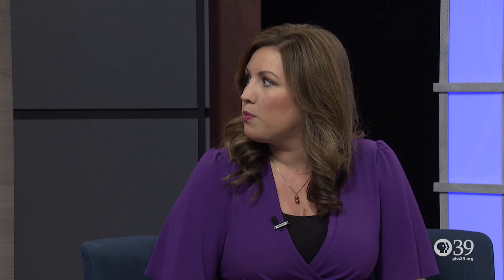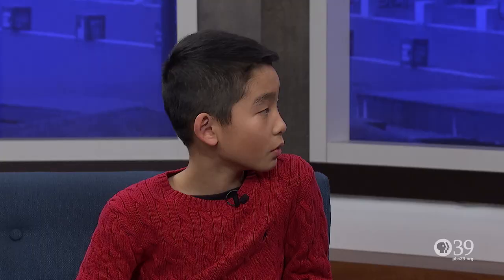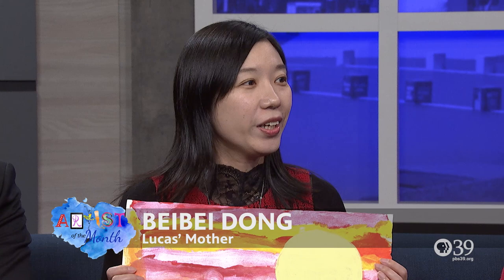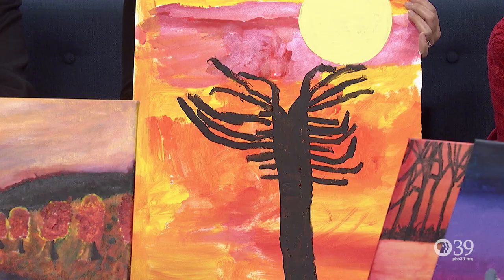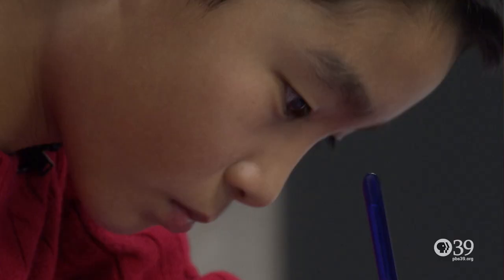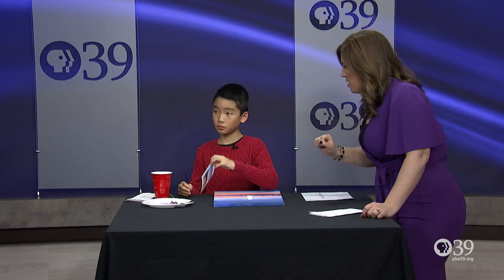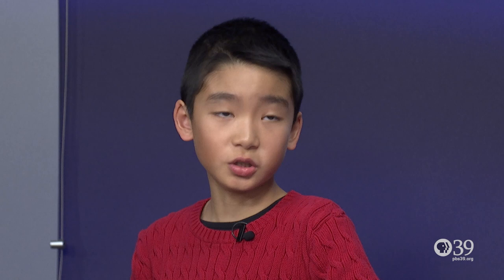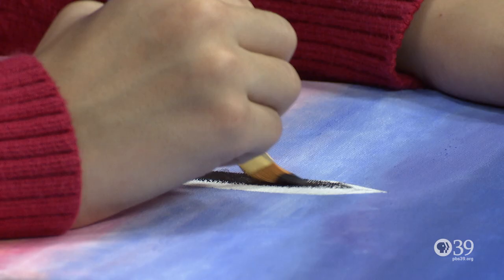Artist of the Month: April 2020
Meet Lehigh Valley Public Media's Artist of the Month Lucas!